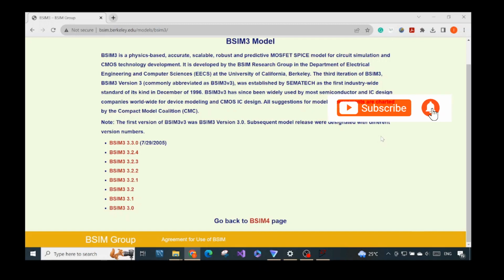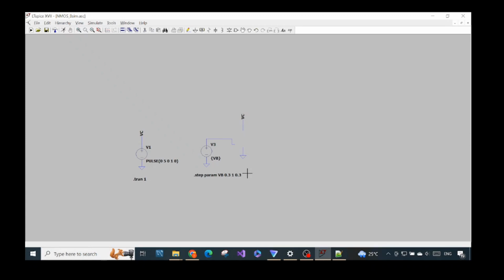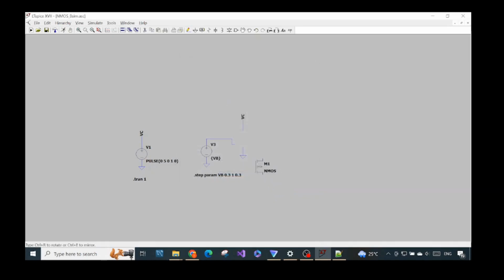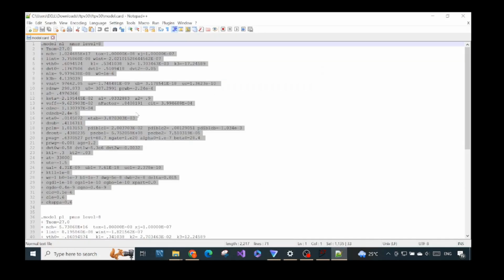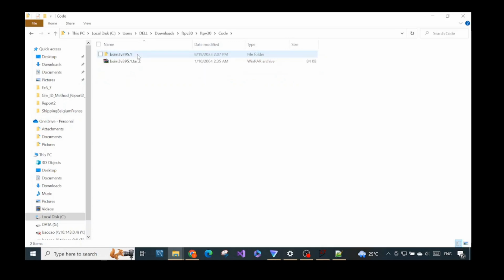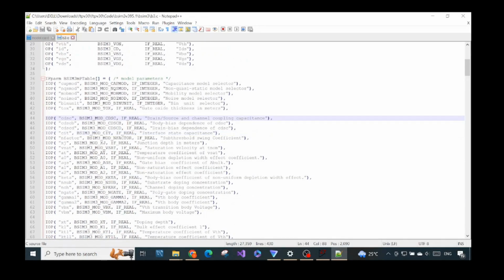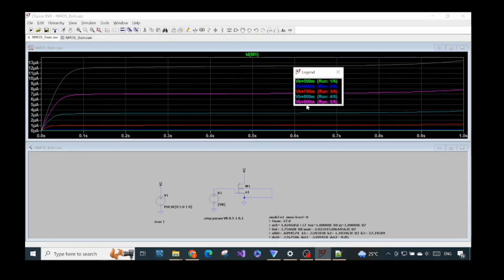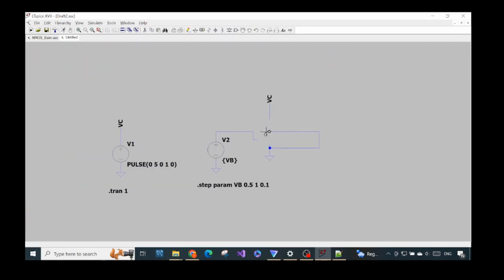LTSPice | BSIM3 MOS model.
Relevant videos

[2] Modern Semiconductor Devices for Integrated Circuits, Chenming Calvin Hu. (JYU, course Applied Semiconductor Physics)
[3] Introduction to MOSFET in Spice, by Gordon W. Roberts, Department of Electrical & Computer Engineering, McGill University

Creator: Tran Le Phuong Lan.
***If you reuse the video content in any case, please feel free to do so. Please, refer to this video properly, if it is possible.